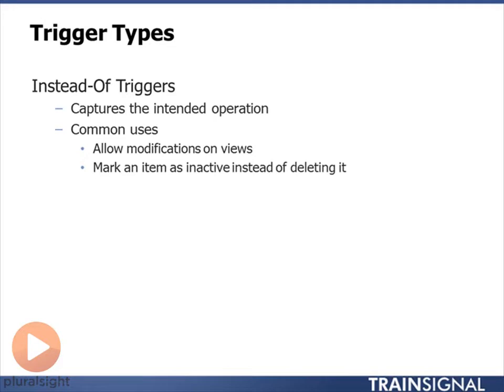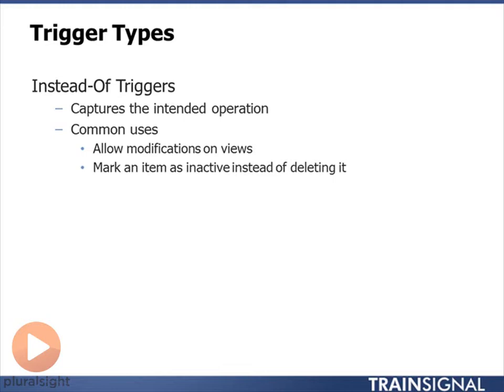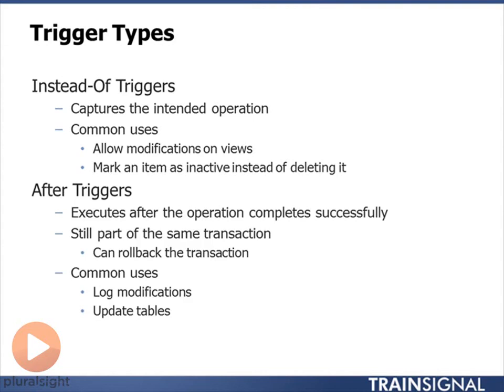08 02 Trigger Concepts